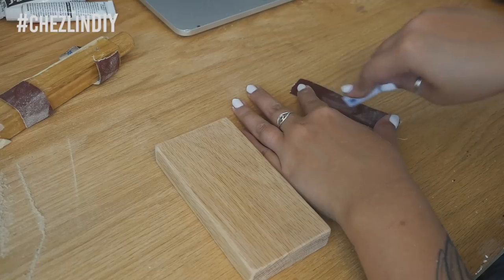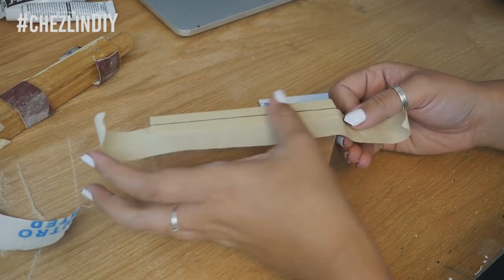How to Make Dog Deshedding Brush - DIY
A deshedding tool made out of a hacksaw blade? Sounds crazy, but it actually works!

･ﾟ✧◃SUPPORT ME! ▷

･ﾟ✧◃SOCIAL MEDIA! ▷